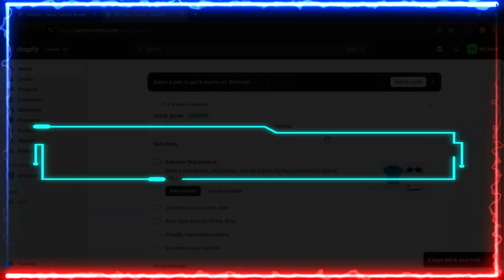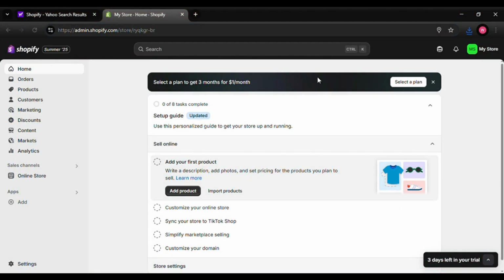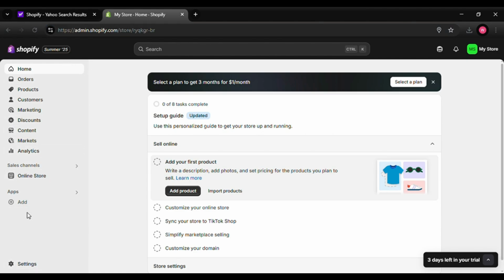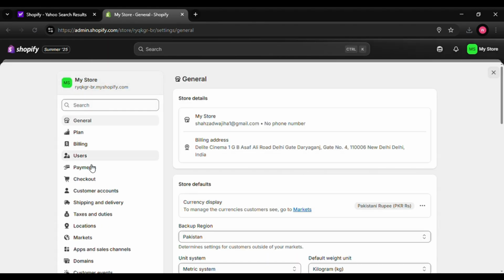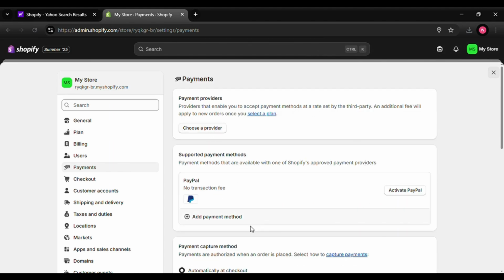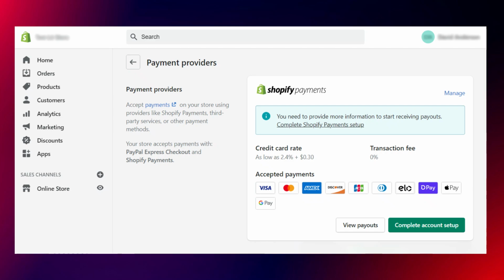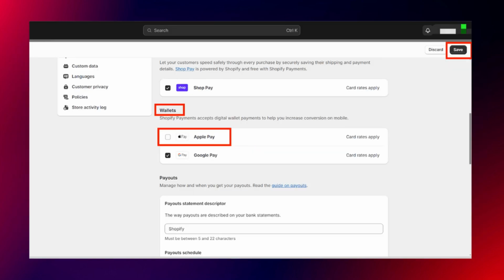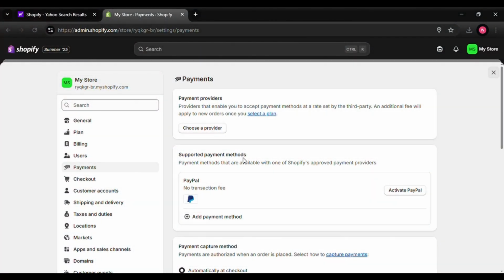How To Add Apple Pay To Shopify Store (Quick Guide)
Want to give your customers a faster and more secure way to pay? In this quick guide, we’ll show you how to enable Apple Pay on your Shopify store in just a few steps. From checking eligibility and activating Shopify Payments to testing on Safari browsers and mobile, we cover the full process. Apple Pay helps increase conversion rates, especially on mobile, by allowing customers to check out with just a fingerprint or face scan. This tutorial makes sure you’re not missing out on one of the most popular digital wallets today.